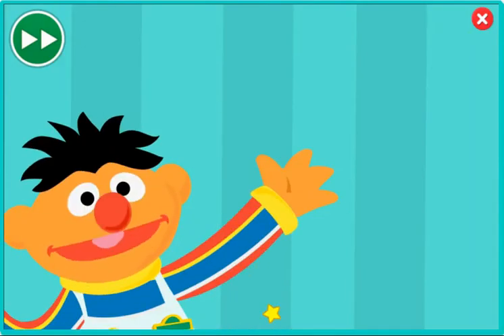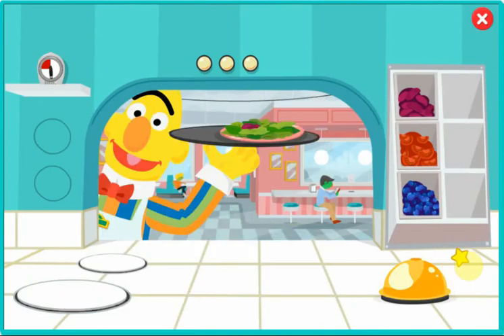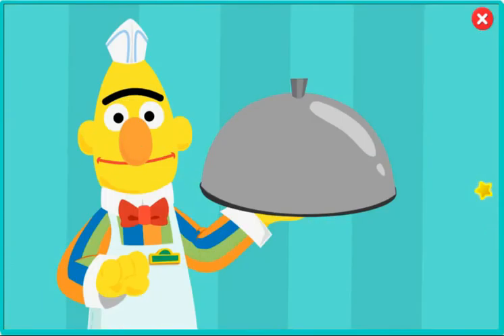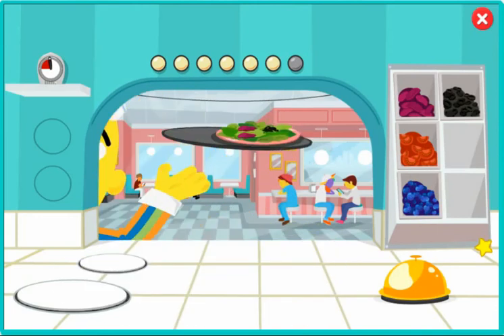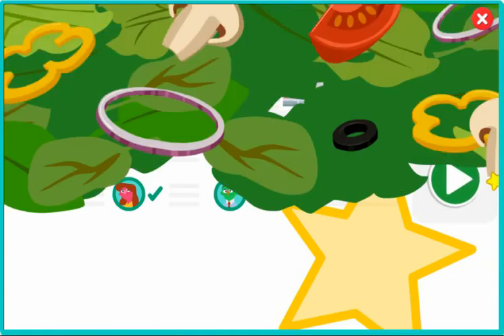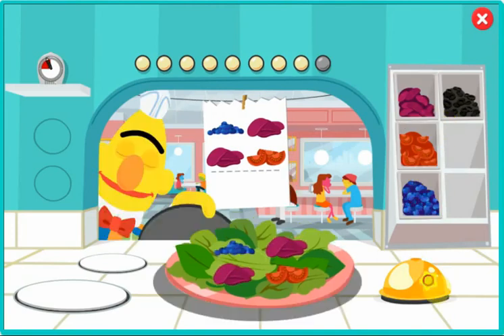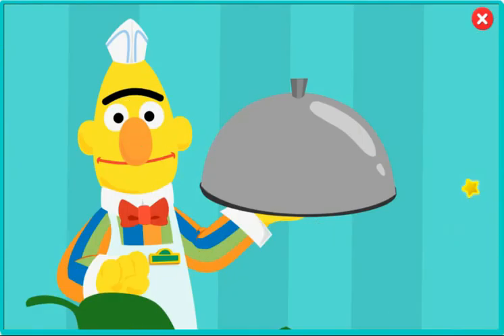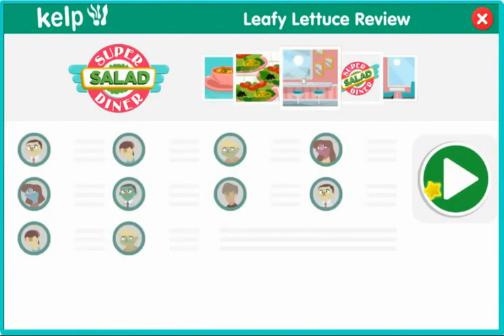Sesame Street -Super Salad Diner -PBS Kids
Play educational games, watch videos, and create art with Elmo, Cookie Monster, Abby Cadabby, Big Bird, and more of your favorite Sesame Street muppets! Your friends on Sesame Street are here to support you during the COVID-19 health crisis, as families everywhere are creating a "for now normal." Sesame Street on PBS KIDS. Play games with Elmo, Big Bird, Abby and all of your Sesame Street friends. Welcome to Sesame Street. If, by some chance, you were looking for Elmo, Cookie Monster, Big Bird, Grover, Oscar, Bert & Ernie, Telly, Zoe, Rosita, Baby Bear. Sesame Workshop is the nonprofit behind Sesame Street and so much more. We're on a mission to help kids everywhere grow smarter, stronger, and kinder.

kids website,
free kids games,
games online,
free games
kids educational game 5,